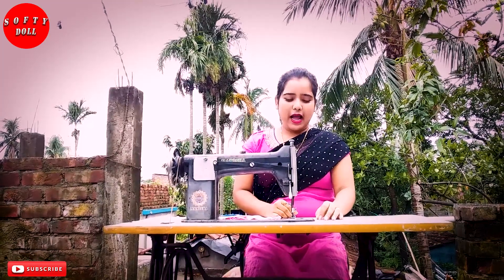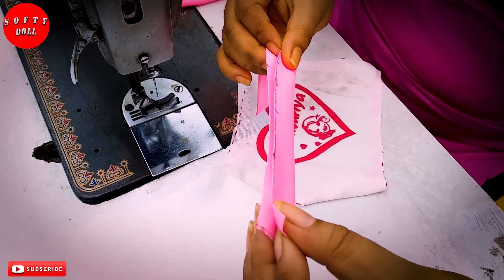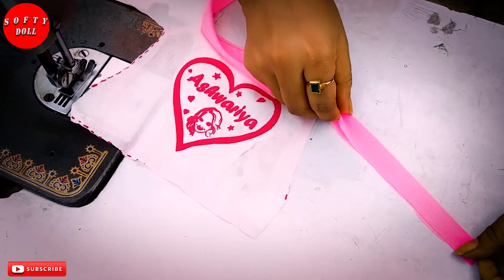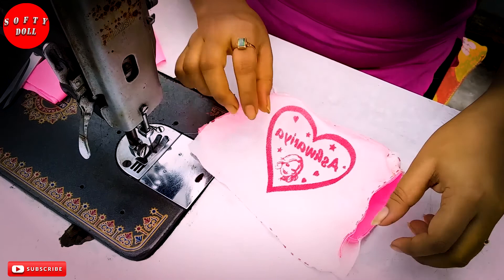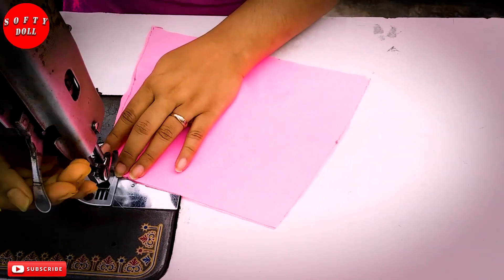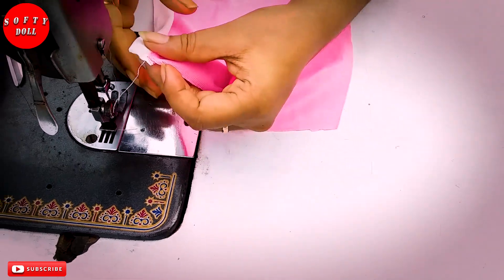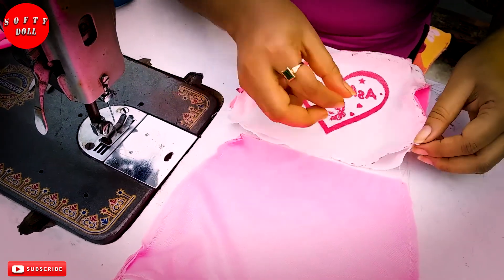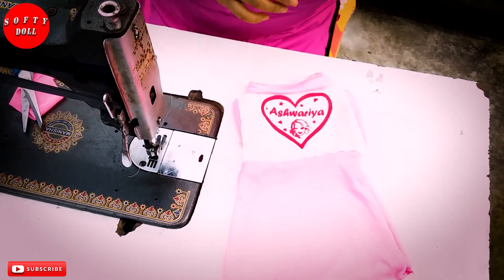Doll's Dress / Frock Making | Part 2 | DIY | Softy Doll